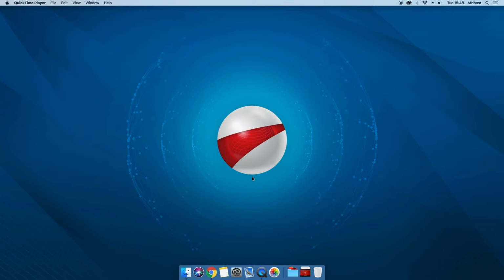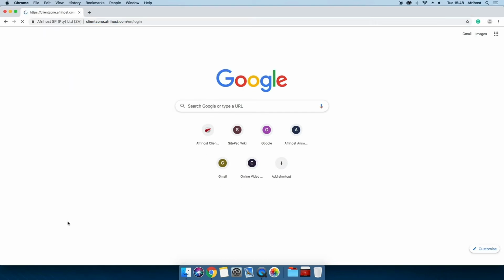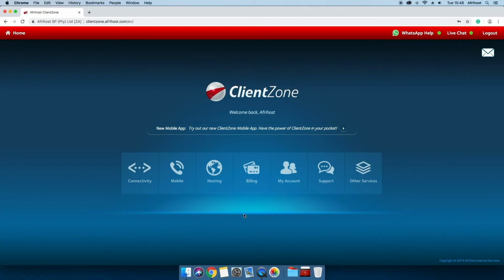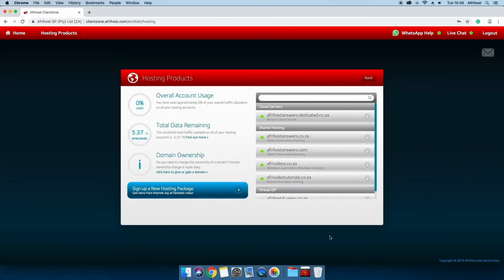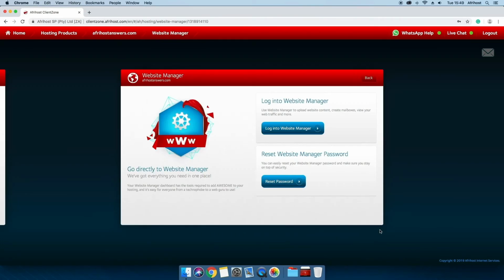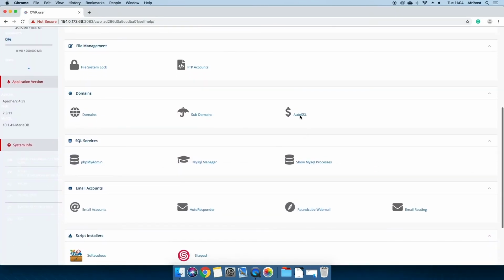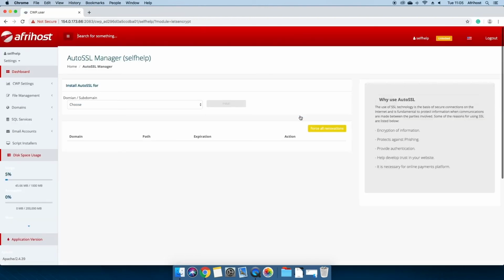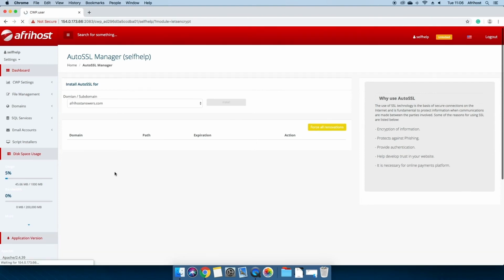Hosting - How to install an auto SSL certificate in CWP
How to install an auto SSL certificate in CWP - For more helpful tutorials please